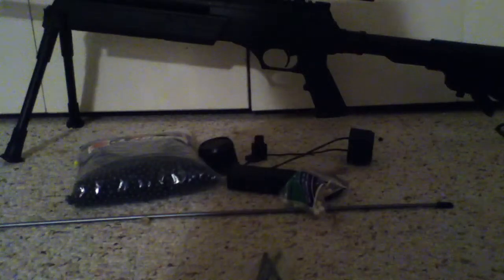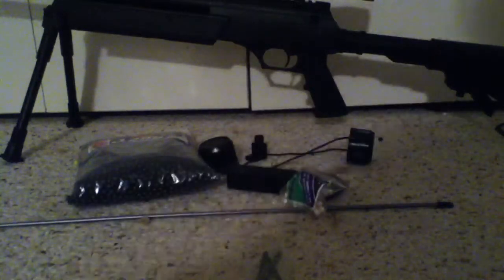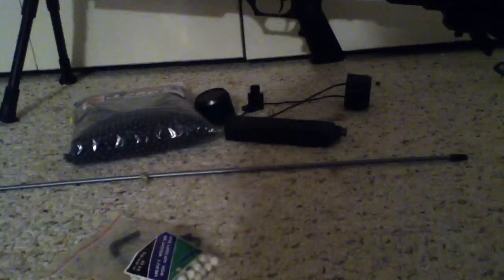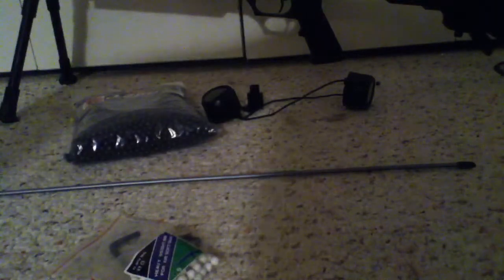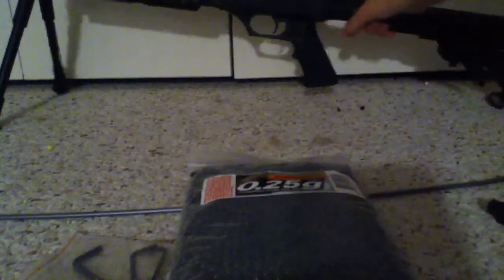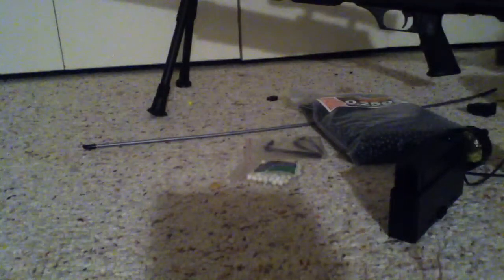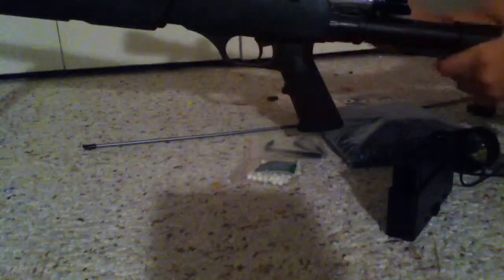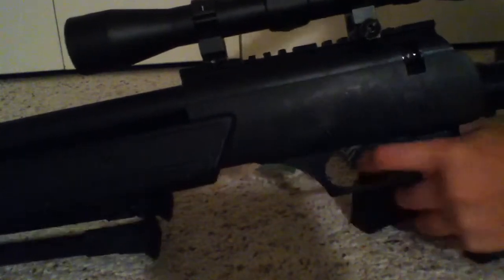CYMA M187D review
A review of the CYMA m187d that is a great beginner sniper rifle in the world of airsoft!